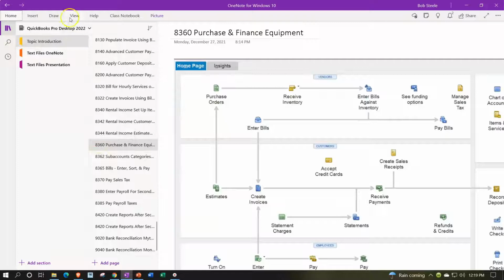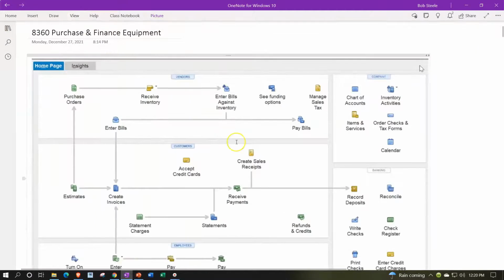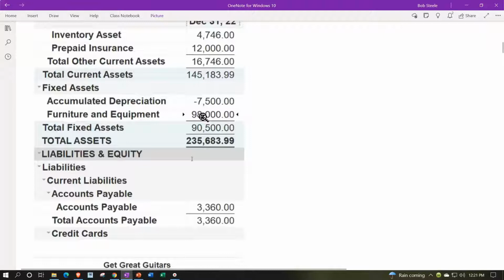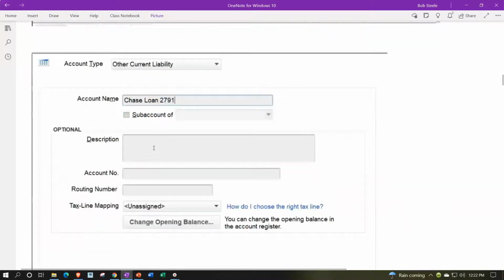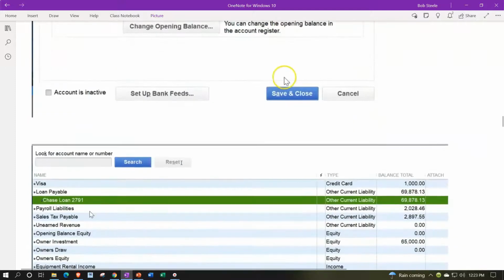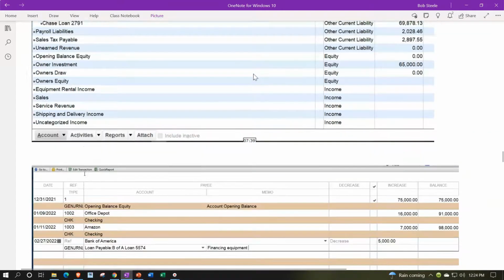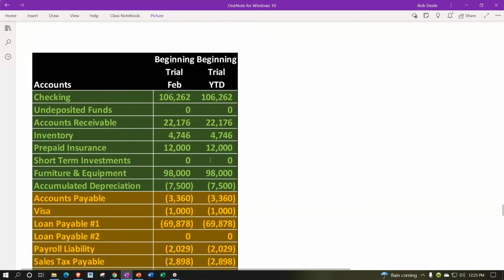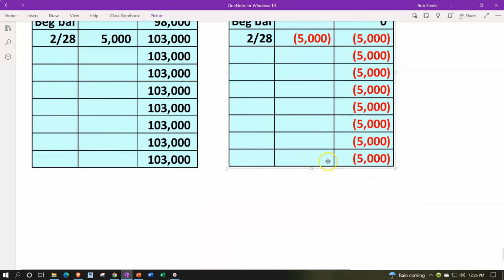Purchase & Finance Equipment 8360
Purchase & Finance Equipment